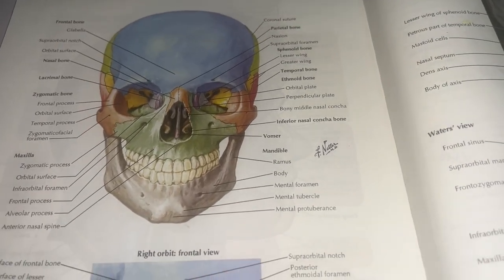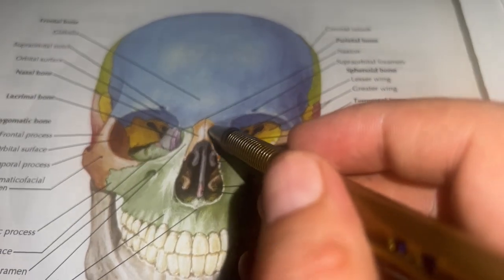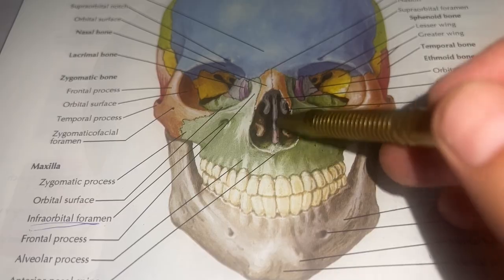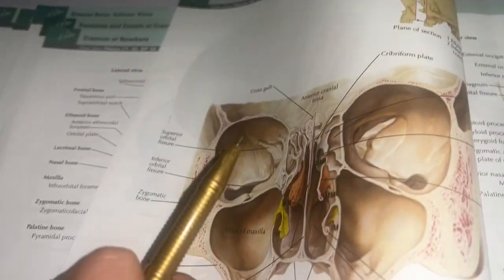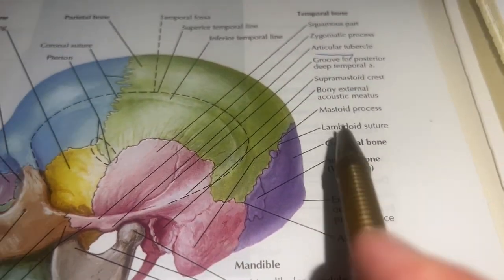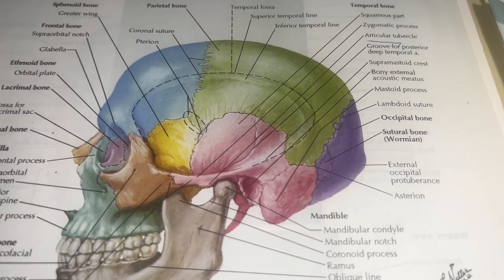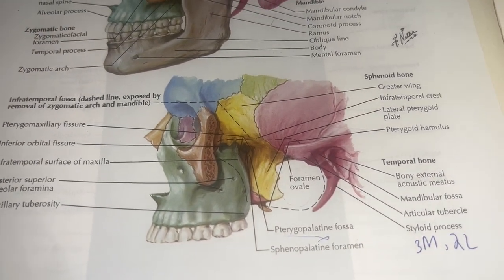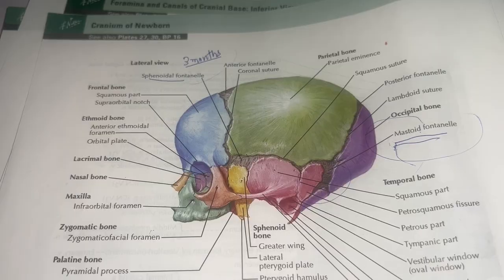Unveiling the Skull: A Deep Dive into Norma Frontalis, Verticalis, and Lateralis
Join us as we explore the intricate anatomy of the skull! This video breaks down the different views: Norma Frontalis (frontal view), Norma Verticalis (superior view), and Norma Lateralis (side view). We'll identify key bones and landmarks, offering a comprehensive understanding of the cranial vault. Ideal for anatomy students, medical professionals, and anyone fascinated by the human skull.